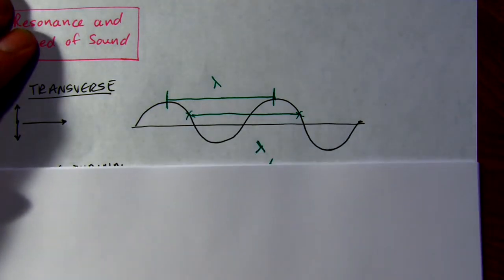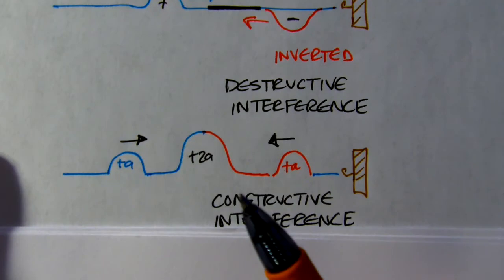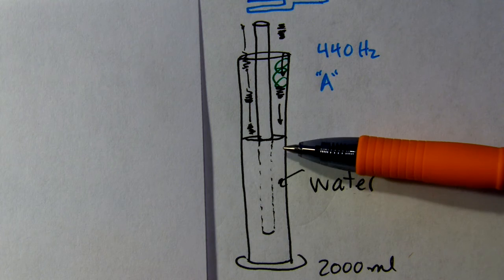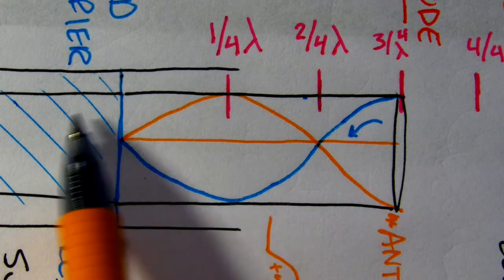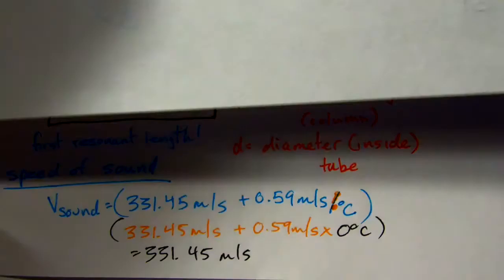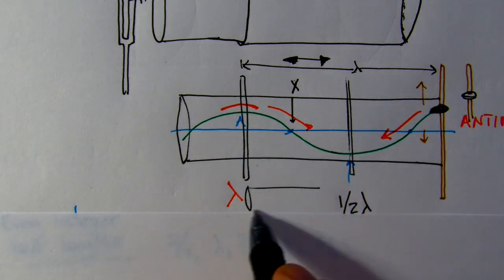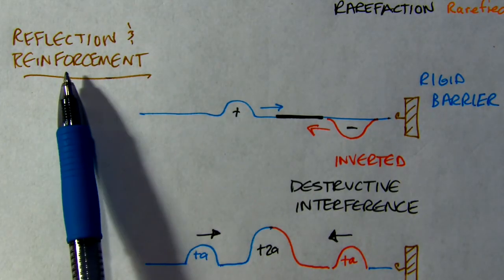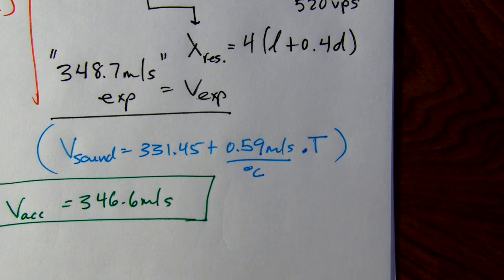Resonant Length and Speed of Sound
This is a pre-lab discussion for the Resonant Length of a Sound Wave Lab (aka "Speed of Sound Lab").  A brief review of reflection behavior and wave properties is given.  Calculations are provided to help prepare for the completion of the lab demonstration video or for prepared lab data.  This content can be found on Google Classroom.